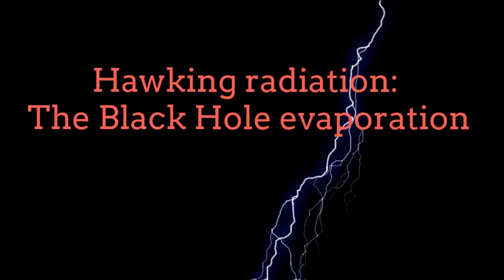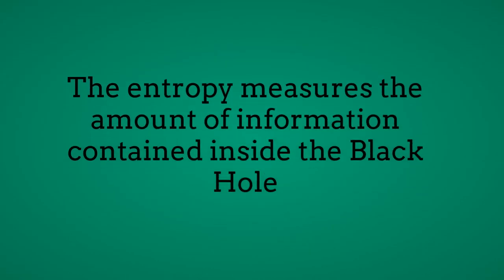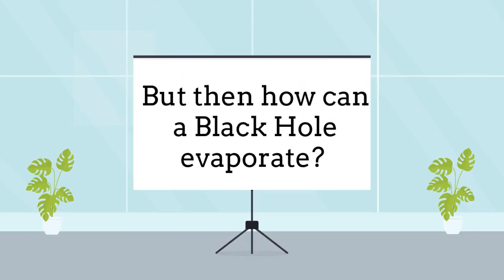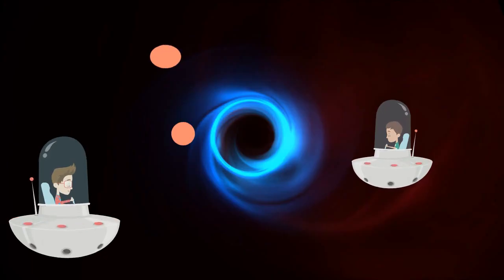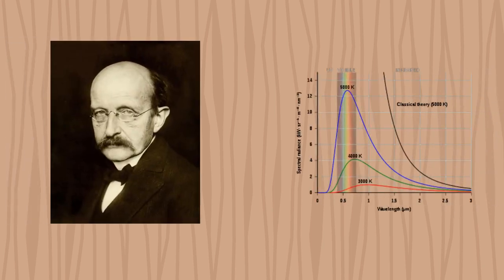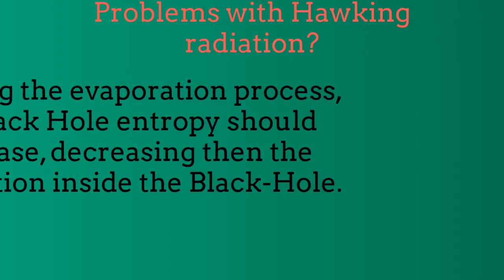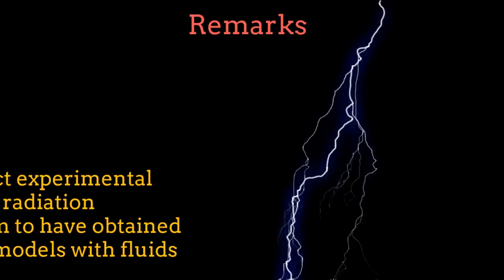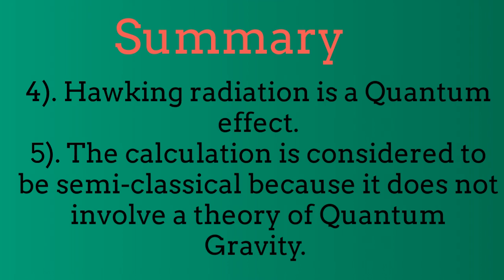Hawking radiation: Black Hole evaporation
In this video we make a pedagogical introduction to the Hawking radiation or Black Hole evaporation by explaining the concept of particle from the perspective of Quantum Field Theory, which is ambiguous in curved spacetimes. We also explain the concept of Black Hole entropy, which is related to the amount of information stored by the Black Hole. With these tools, we then explain why there is an information paradox problem associated to the Hawking radiation. The video is enjoyable with useful dramas for making it understandable. We hope the viewers can really enjoy the content.